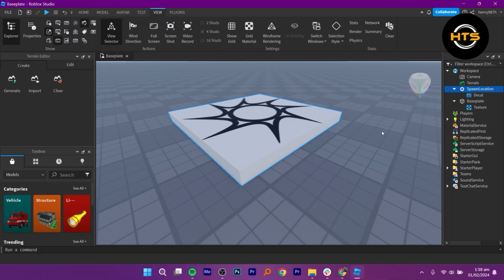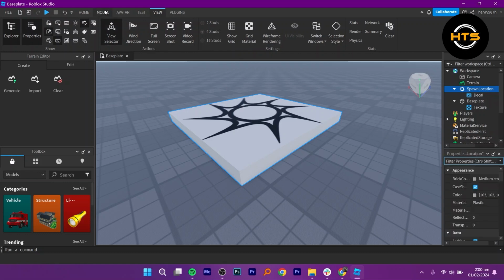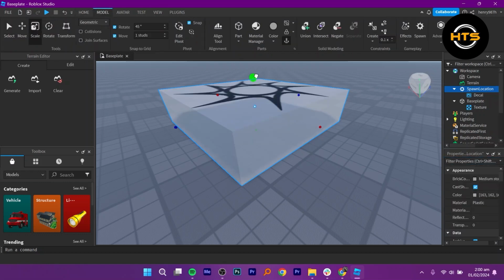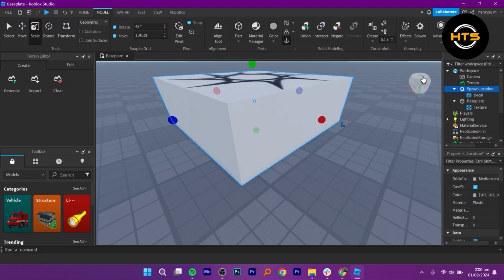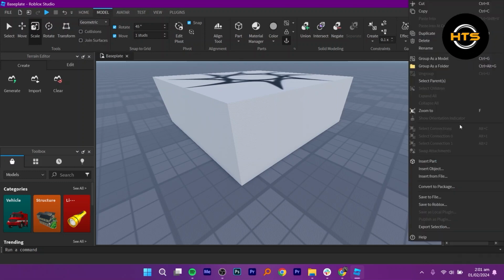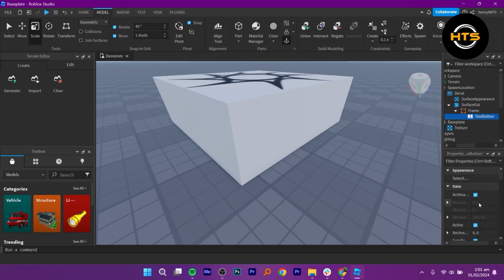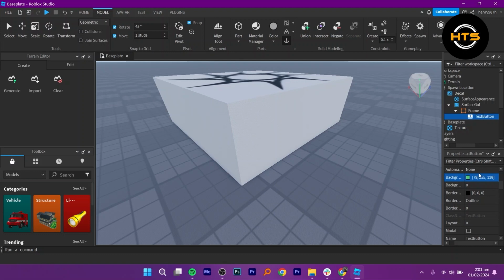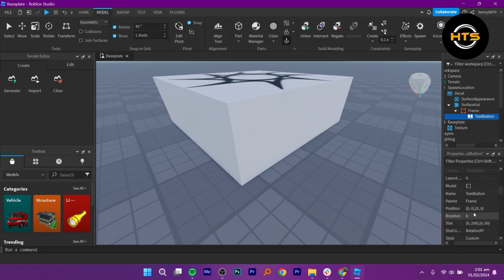How To Make A Main Menu In Roblox Studio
Hey everyone! Welcome to this how to make roblox main menu video tutorial.

If you want to know how to create a main menu in roblox studio, how to change the menu in roblox and how to create main menu in roblox studio, this video is for you.

In this video, we will show you how to make a 3d main menu in roblox studio and how to make menu button in roblox studio.

The steps on how to make menu in roblox studio and how to make advanced menu in roblox studio is easy.

After watching this video, you will find out how to make animation menu in roblox studio and how to add main menu in roblox studio.